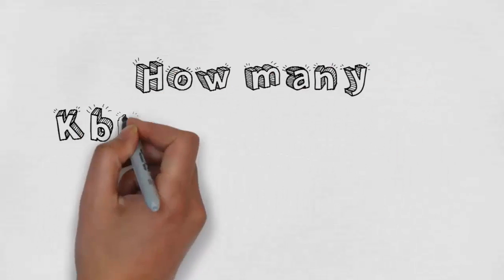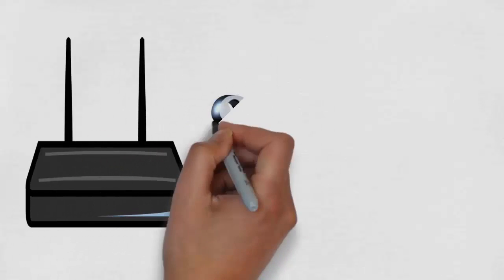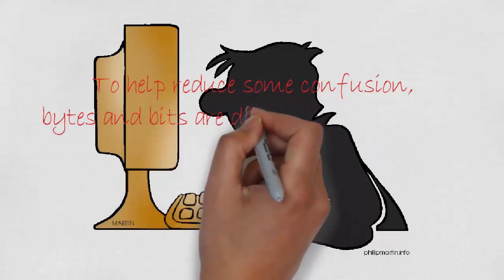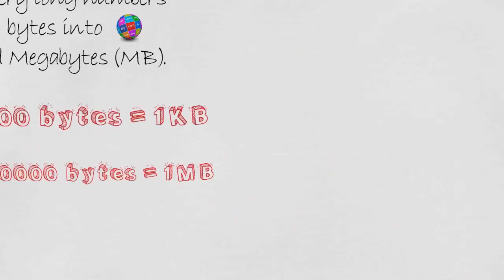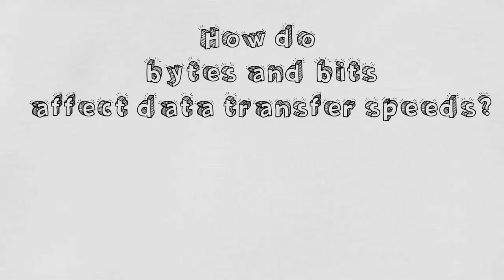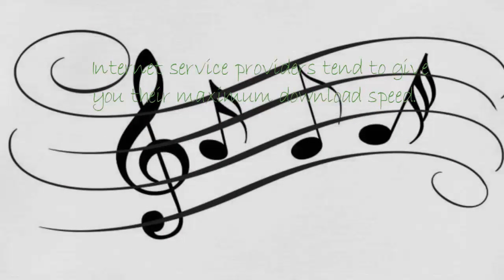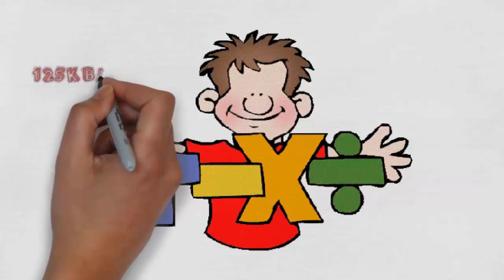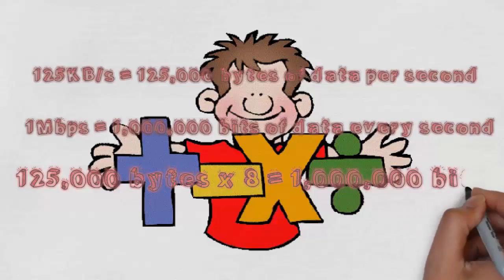How many Kbps does 1 Mbps has? [EXPLAINED]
INFORMATION SOURCE- internet

How many Kbps does 1 Mbps has?

There appears to be some confusion as to what KB/s and Mbps really are and why we measure internet speeds in one or the other. In many cases your broadband provider is giving you one figure and online internet speed checkers are displaying another. Many people believe 1Mbps is the same as 1MB/s, however this is not the case.

Bytes and Bits
The confusion is mainly due to bytes and bits. These are two different ways of measuring data and although they sound similar 1 byte is actually 8 bits. To help reduce some confusion, bytes and bits are displayed differently in acronym form – bytes use capitalized “B”’s while bits use lower case “b”’s.
•             1 byte is 1B
•             1 bit is 1b.

Instead of having very long numbers we round up bytes into Kilobytes (KB) and Megabytes (MB).
•             1 kilobyte = 1000 bytes = 1KB
•             1 megabyte = 1000000 bytes = 1MB

We also round up bits into kilobits (Kb) and megabits (Mb).
•             1 kilobit = 1000 bits = 1Kb
•             1 megabit = 1000000 bits = 1Mb

How do bytes and bits affect data transfer speeds?
The speed in which data is transferred over the internet is measured in bytes per second (B/s) or bits per second (bps). Many companies choose to display their speeds in bps as the numbers appear larger.
Your internet connection has two different speeds, a download speed and an upload speed. Internet service providers tend to give you their maximum download speed; this shows how fast your computer could download a song or a web page in optimum circumstances. However if you plan to place files on the cloud you should also take note of your ISP’s upload speed; this shows how fast data can be transferred from your computer to the internet.
When uploading files to Livedrive you may see a speed of 125KB/s, this actually the same as a speed of 1Mbps. As previously explained this is because 1 byte is the same as 8 bits. Our maths can be seen below;
• 125KB/s = 125,000 bytes of data per second.
• 1Mbps = 1,000,000 bits of data every second.
• 125,000 bytes x 8 = 1,000,000 bits